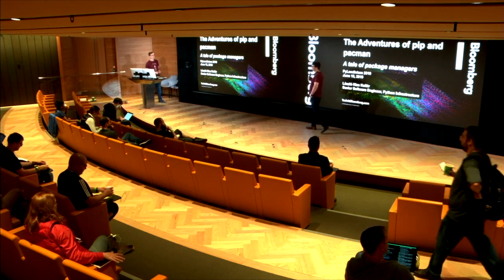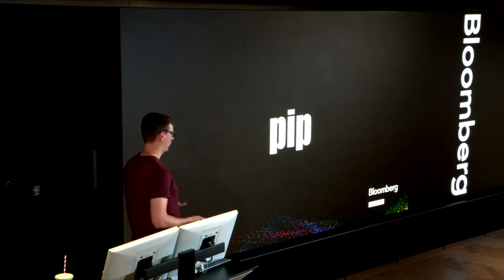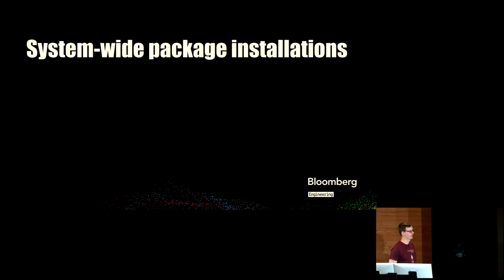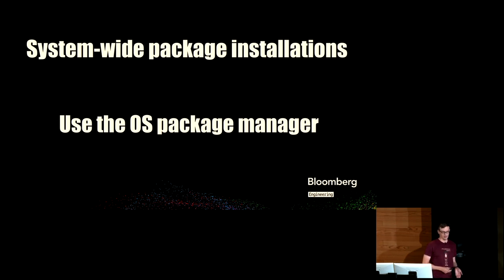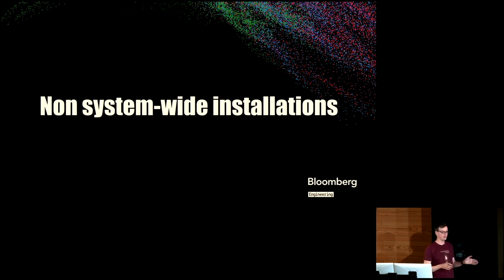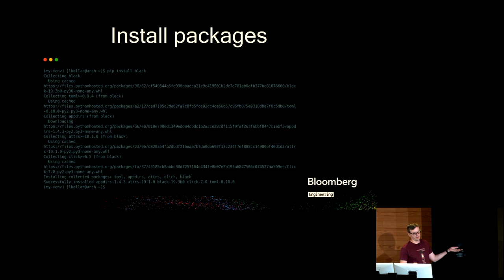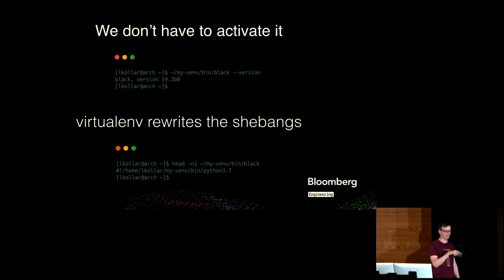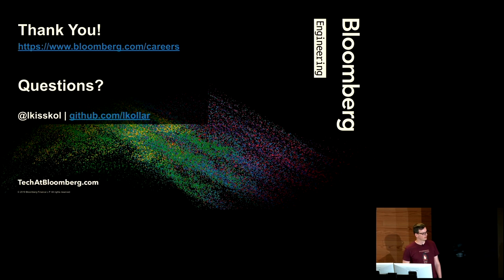The Adventures of pip and pacman: A Tale of Package Managers - László Kiss Kollár - PyLondinium19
Overview

Installing Python packages can be frustrating for new (and even not so new) users of Python. If we simply follow the common practice and pip install packages, we will likely hit issues. Installing and managing Python packages is actually quite simple, as long as we follow a few simple rules.

This talk will look at best practices for Python package management using real world examples.

Audience

This talk is aimed mostly at people new to Python but it should also be informative for seasoned users. No Python programming knowledge should be necessary to follow along.

After the talk the audience should have a good idea how to install and manage Python packages in the most common situations.

Outline

Introduction

* A few words about myself
* Why deliver a talk about package management

Packaging tools
* pip
* OS package managers
* Which one should we use?

System-wide package installations
* What are system-wide or global installations?
* Let's try to install something with pip install (and look at how it can fail)
* sudo pip install and why you should never do it
* Conclusion

Non system-wide package installations
* What are non system-wide installations?
* User scheme installations, and some situations it doesn't work so well
* Virtual environments
  * What is it
  * How to create and manage them
  * Working inside a virtual environment
  * Using them without activation
* Conda
* Conclusion

Closing
* Lessons learned
* The recipe for successful package management